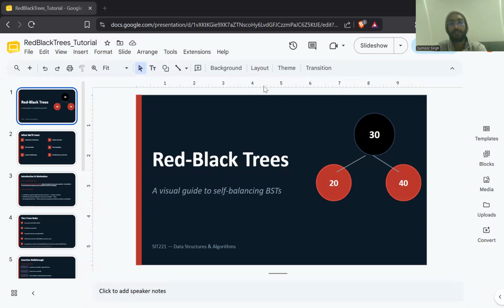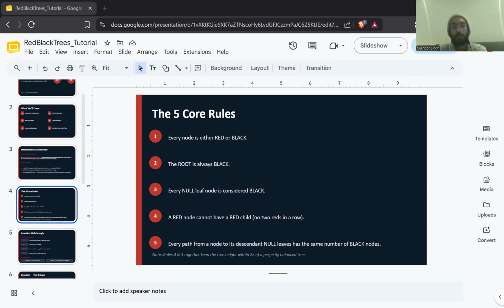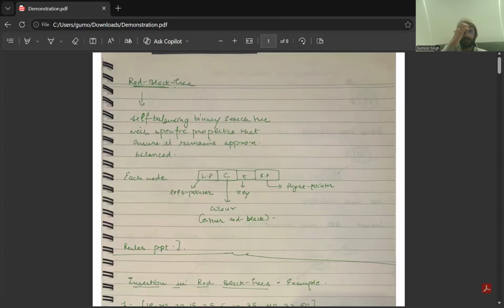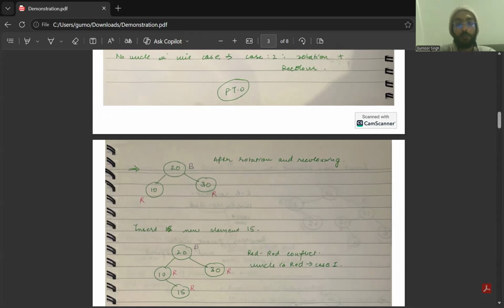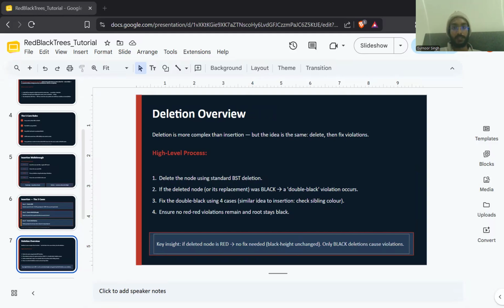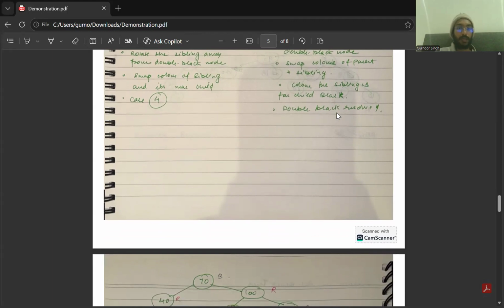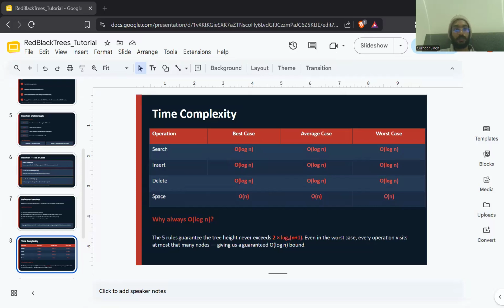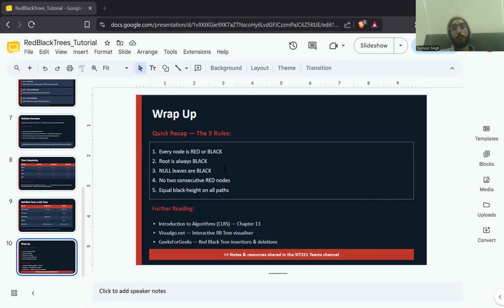RB Tree tutorial DSA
Hey everyone! 👋

I've made  a video tutorial on Red-Black Trees in the channel — something we haven't covered in the unit but builds directly on the AVL Trees from Task 7.1P.

Here's what the video covers:
- What Red-Black Trees are and why they exist
- The 5 core rules that keep the tree balanced
- Insertion walkthrough (recolouring + rotations)
- Deletion overview and the 4 fix cases
- Red-Black Trees vs AVL Trees — when to use which

🎥 Video link: [insert link]
📎 Notes: [insert link]

Hope it helps! Drop any questions below and I'll do my best to answer them.